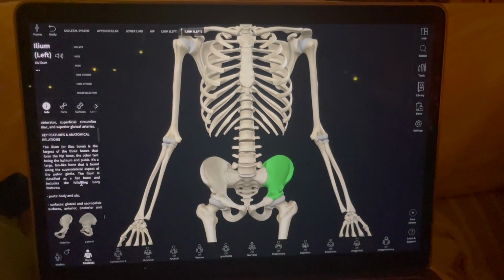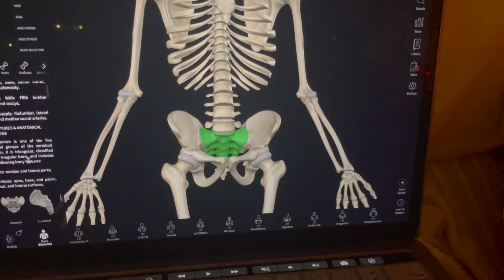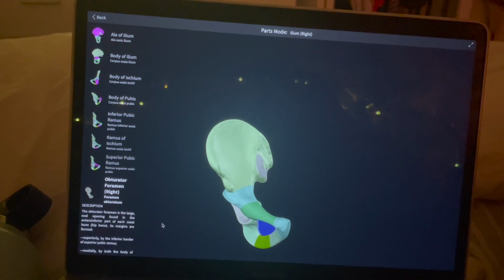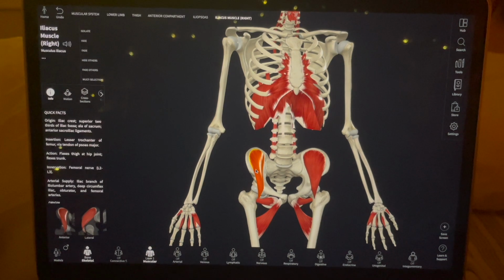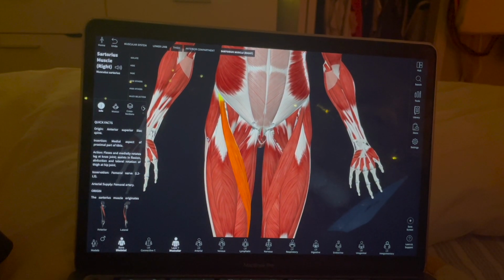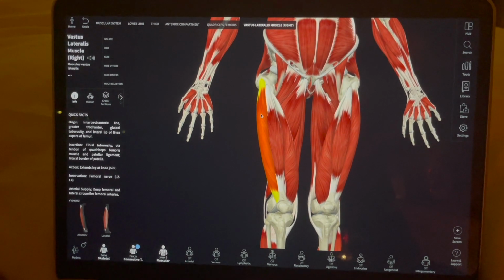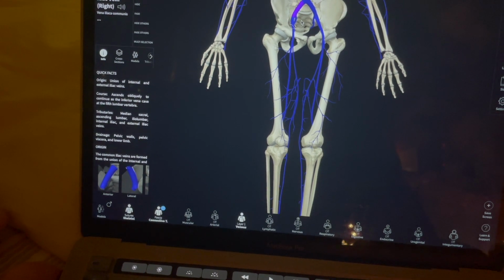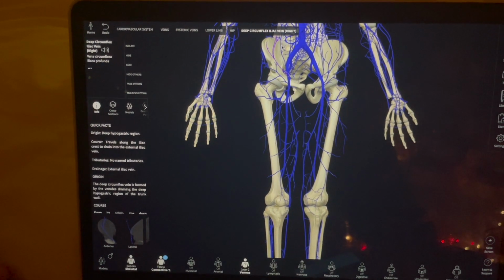anat lab extra credit